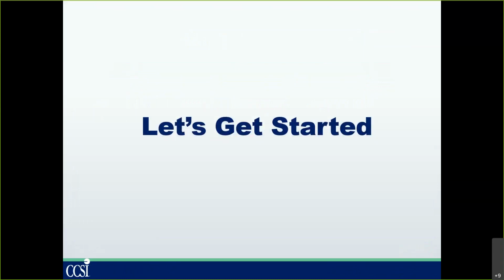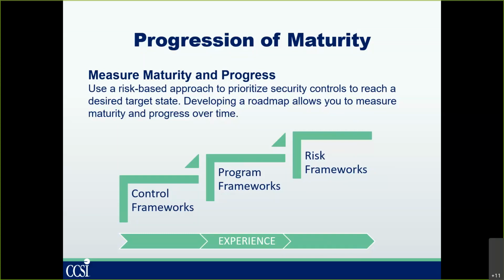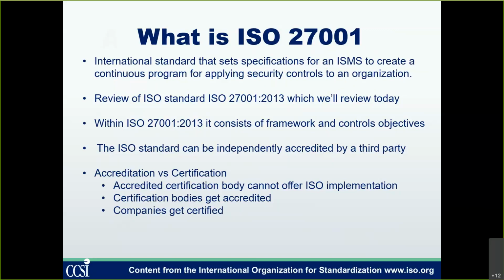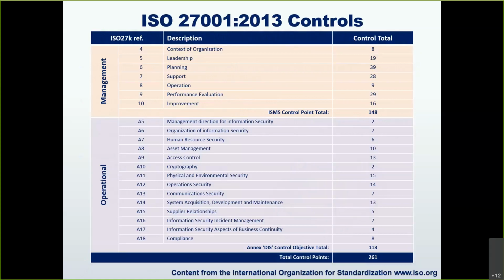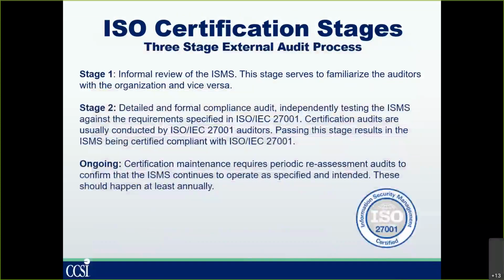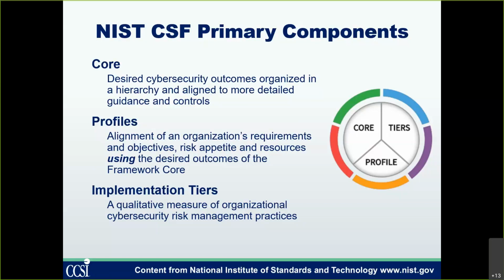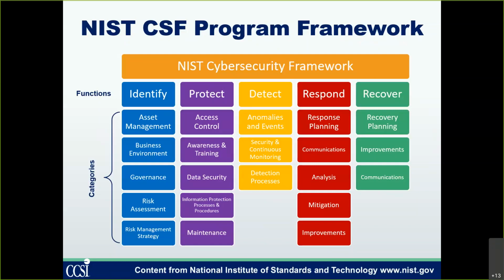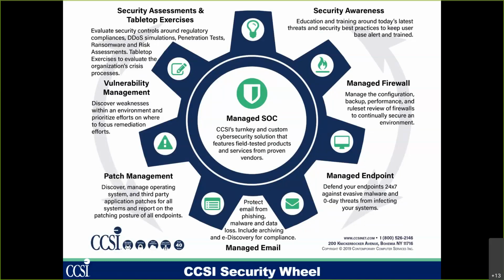Cybersecurity Frameworks 102 - What You Need to Know about ISO 27001 and NIST CSF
This is the second webinar in a series of cybersecurity frameworks webinar. The last webinar discussed NIST and the CIS controls. It described how these controls are the building blocks of any security program. During this webinar we’ll discuss program frameworks like ISO 27001 and NIST CSF.

This takes the building blocks of the CIS controls and puts them in a framework to help structure your program. Using these program frameworks helps establish a baseline for evaluating your maturity and establish a roadmap for your organization.